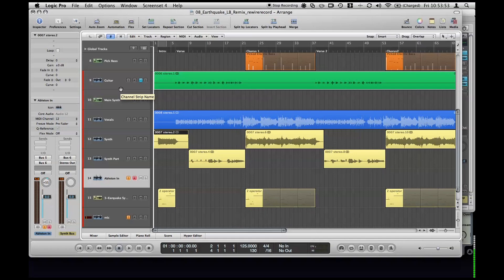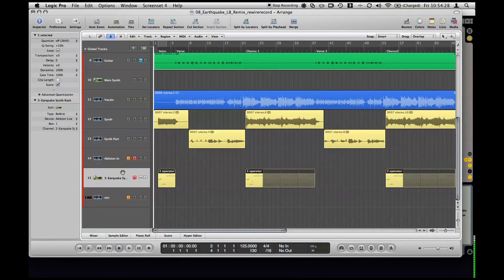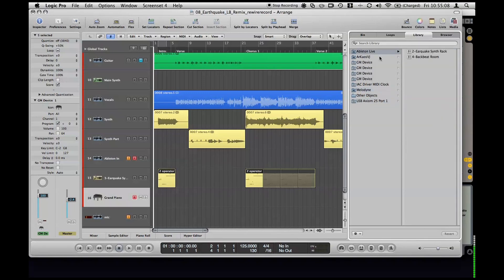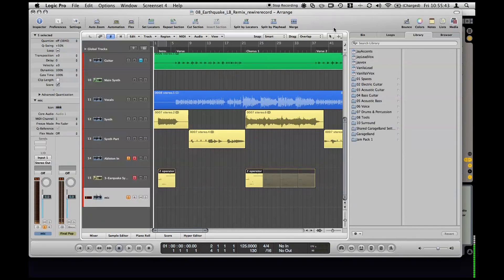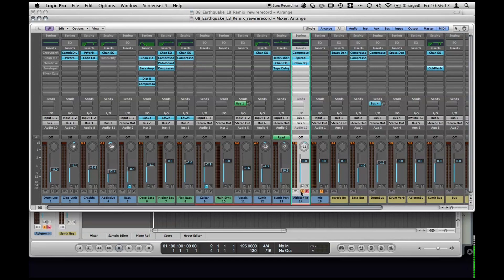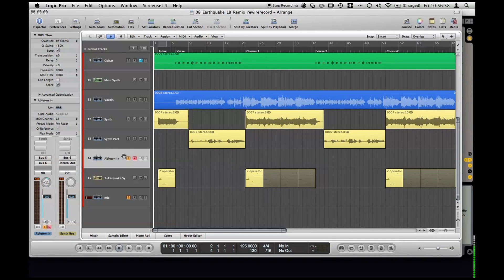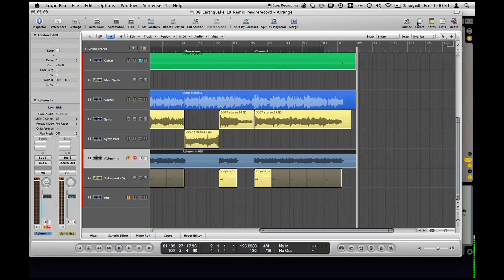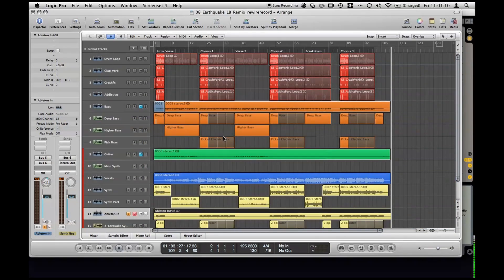How to use rewire to record from Ableton Live into Logic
This tutorial looks at how to use the rewire protocol to link Ableton Live to Logic and record Ableton as you would record an external audio part.